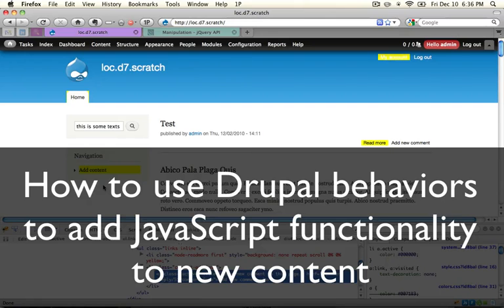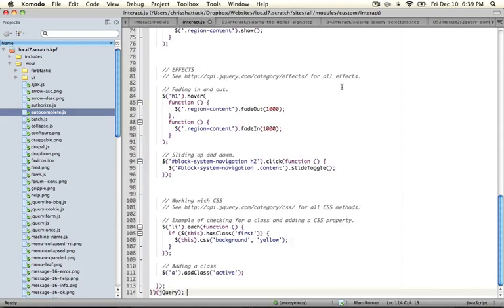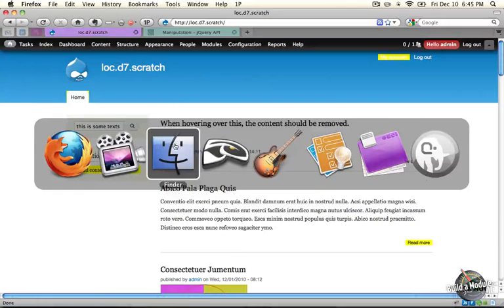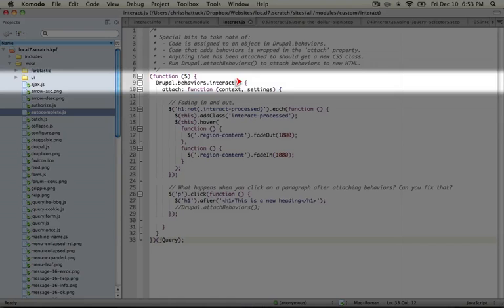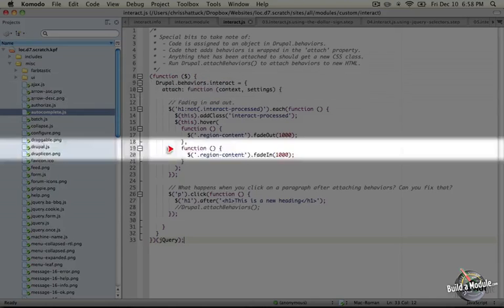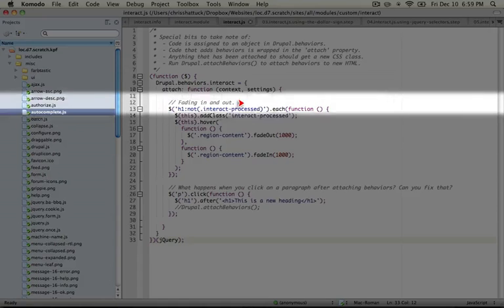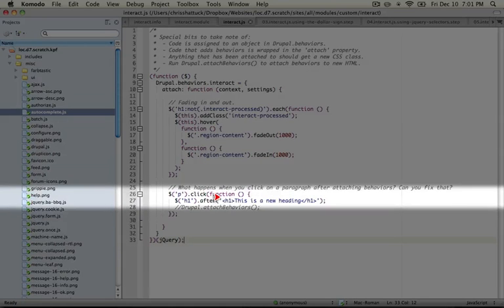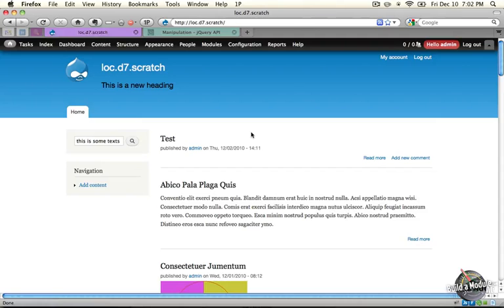how to use drupal behaviors to add javascript function